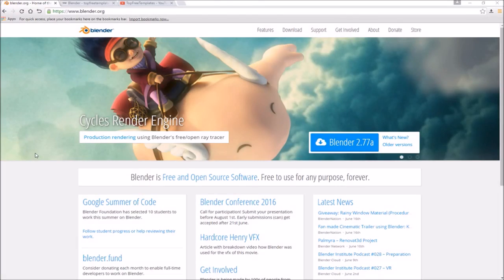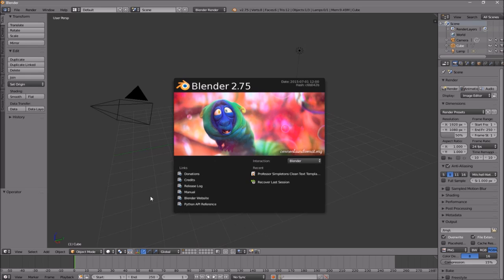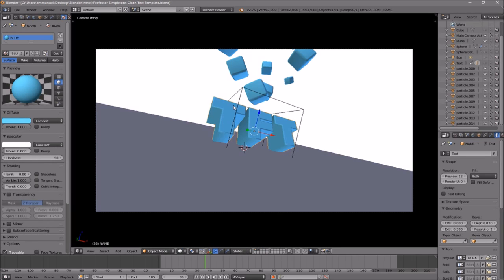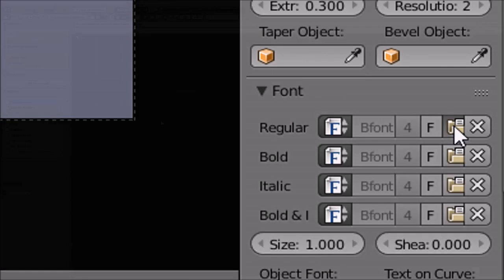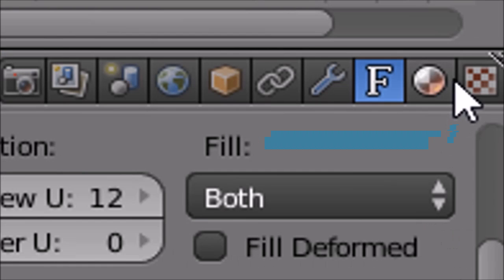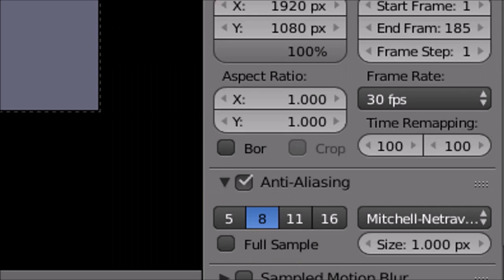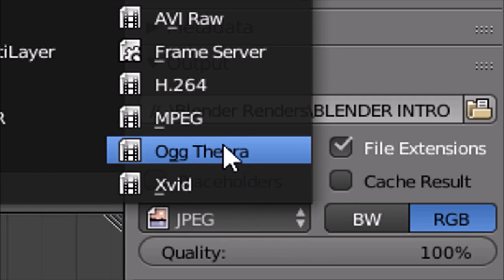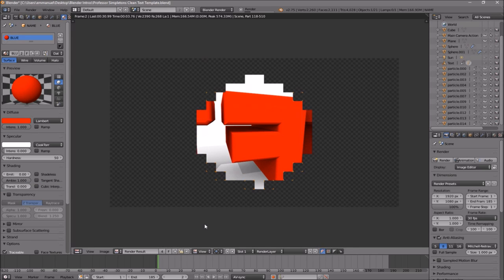FREE 3D Colourful Sync Blender Intro Template #680 + Tutorial